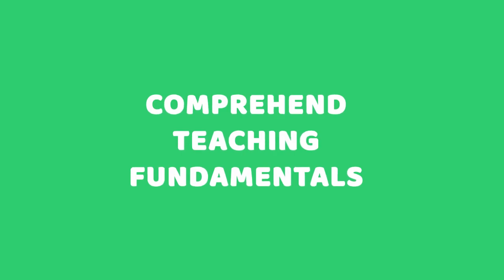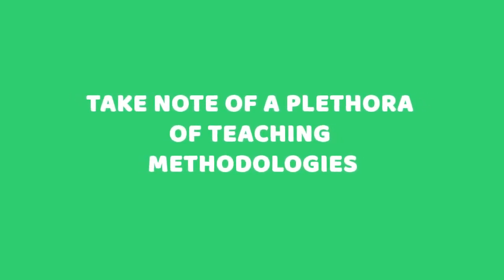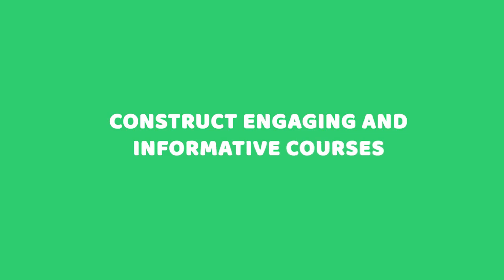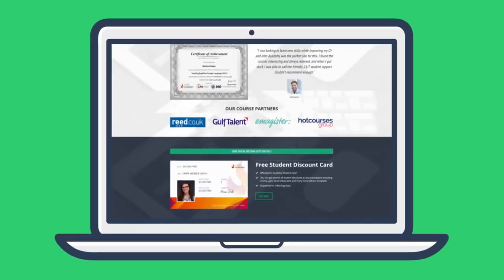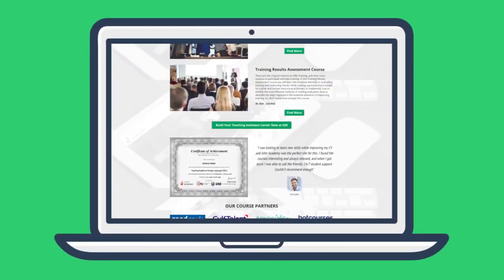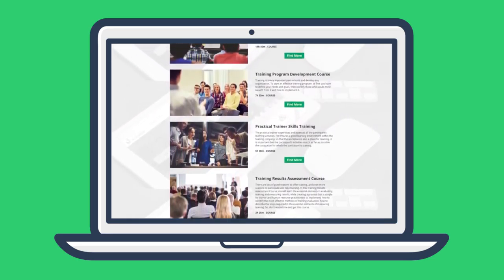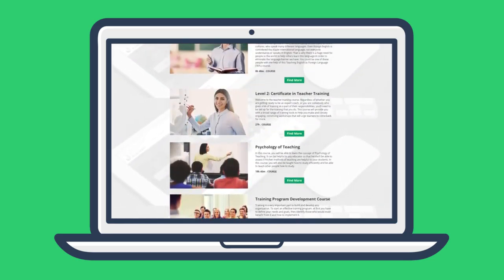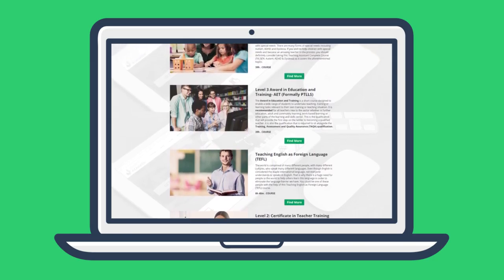How to Become a Teaching Assistant ~ John Academy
We are an online course provider known and trusted for offering top-quality online courses and industry-recognized certificates to every learner who wishes to facilitate their career growth.